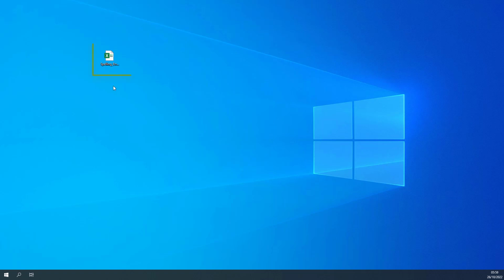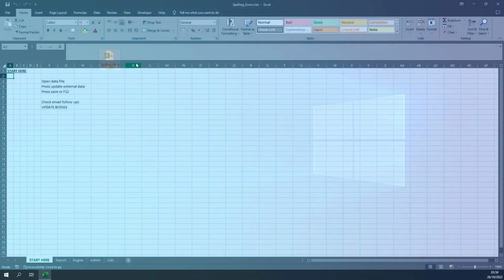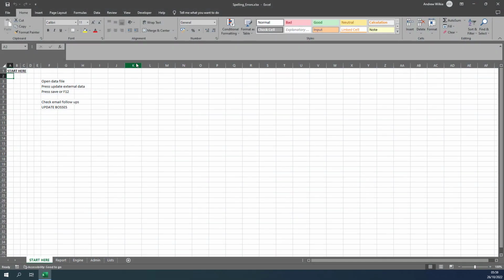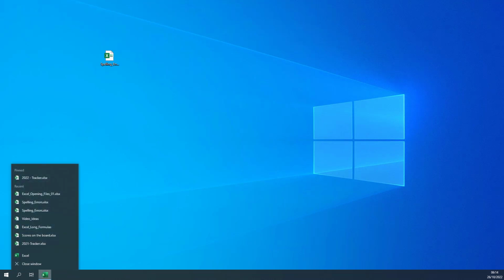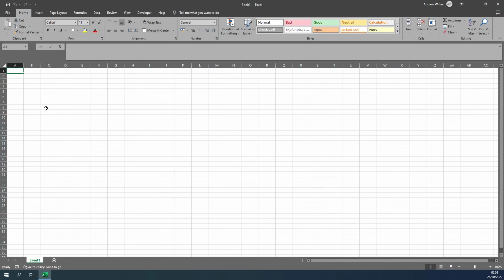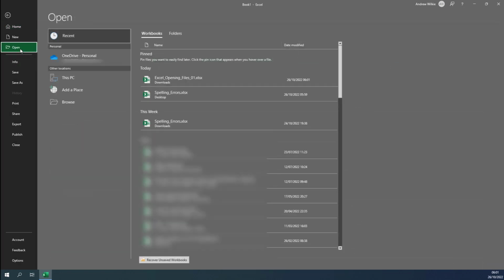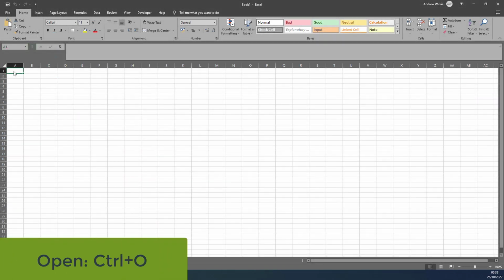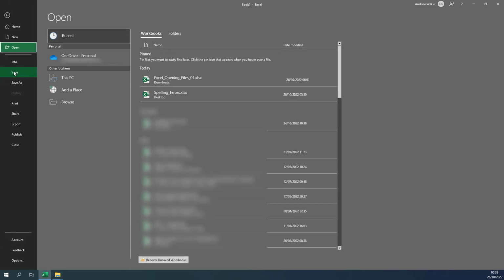Excel How To Open Files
Learn 5 easy ways you can open an existing Excel file or workbook.